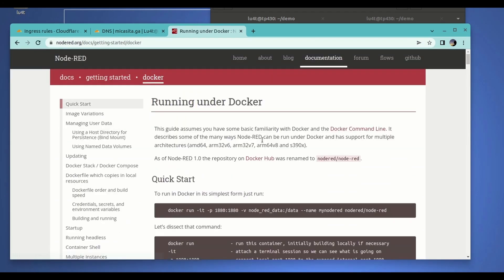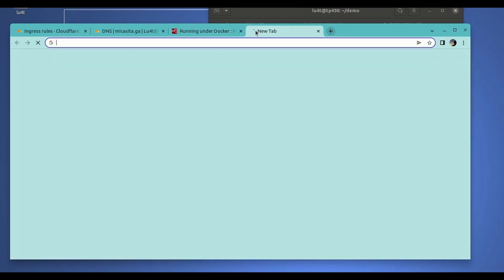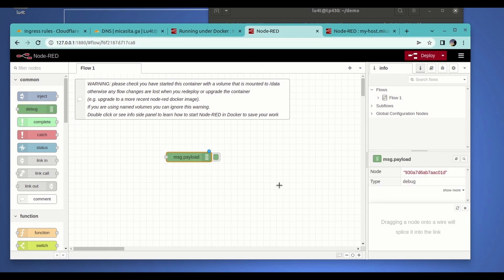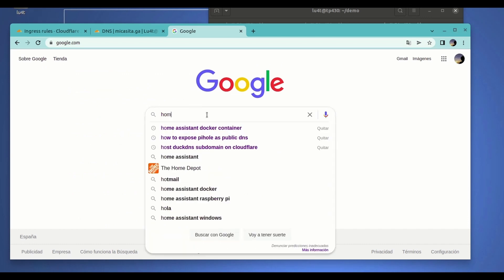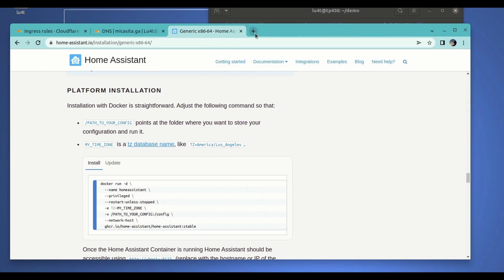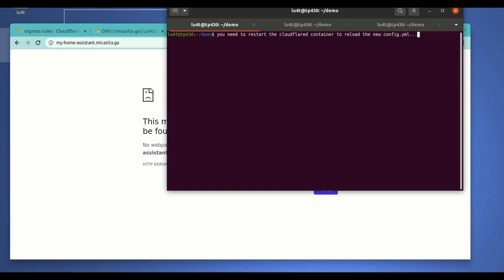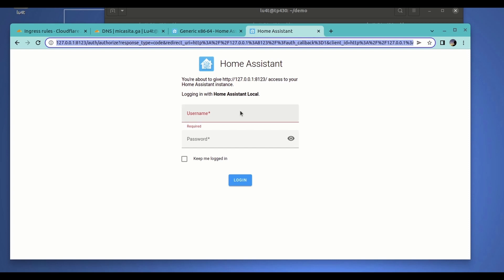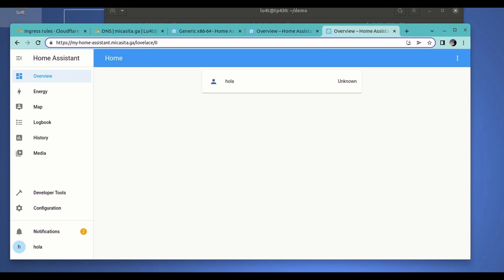HOW TO: connect Cloudflare tunnel to home assistant and node-red.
How to access to home-assistant and nodered, using a cloudflare tunnel deployed on docker.

0:00 Start Cloudflare tunnel.
0:40 Deploy node-red.
5:00 Add ingress rules for a new service.
7:10 Add new host CNAME.
8:00 Deploy Home-Assistant.
11:50 Configure HA to accept proxy traffic.